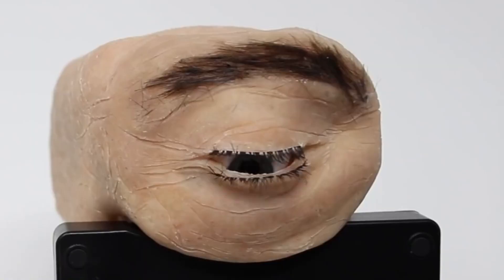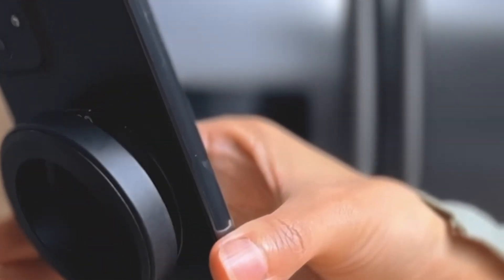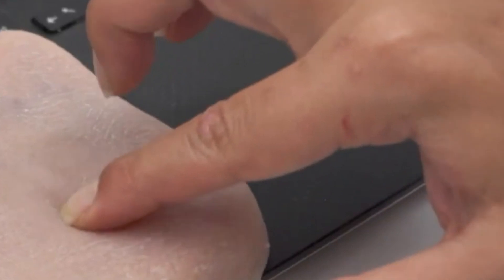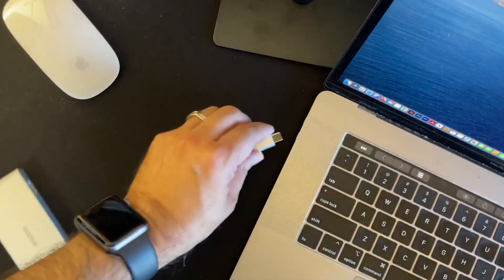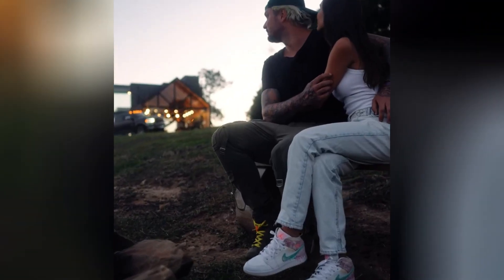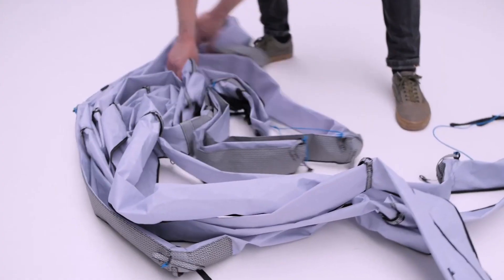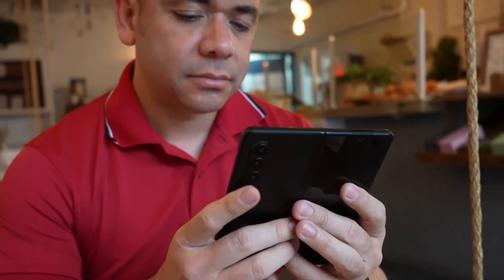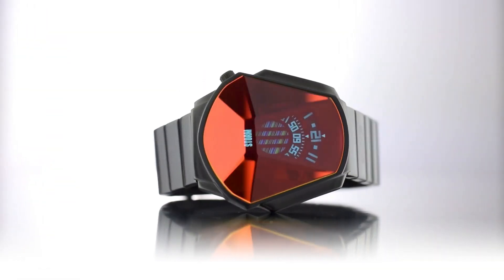12 COOL GADGETS THAT ARE WORTH SEEING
Welcome back, gadget enthusiasts! In today's video, we're going to dive into the world of cutting-edge technology and unveil 12 incredibly cool gadgets that will blow your mind! Because clearly, you don't have enough useless stuff cluttering up your home already. But hey, at least these gadgets will impress your friends before they gather dust in a forgotten drawer. So get ready for 12 cool gadgets that are worth seeing!

Timeline:
00:23 - Ridge KeyCase
00:58 - Ringo bottle
01:44 - Focusound Glass Speaker
02:34 - EyeCam
03:00 - HOPDAY iMac USB Hub
03:43 - Duovox Ultra
04:34 - EazyMaker Air Pump
05:21 - Supernova camping lamp speaker
06:08 - MoonShade Awning
06:38 - Heimplanet Kirra Tent
07:19 - Storm Darth Watch
08:00 - Kindle Paperwhite